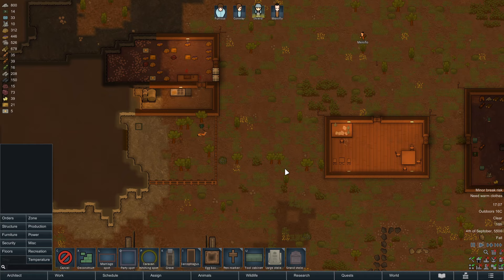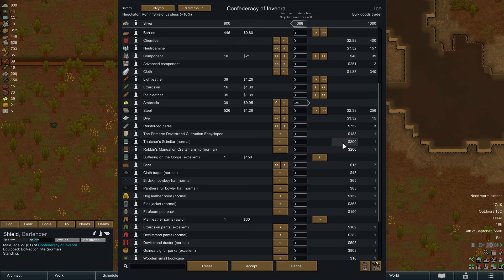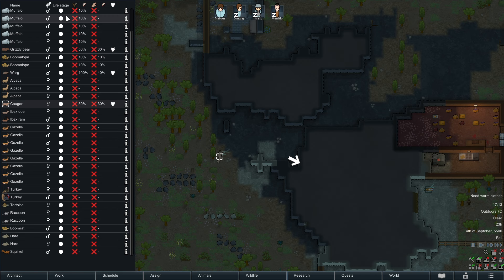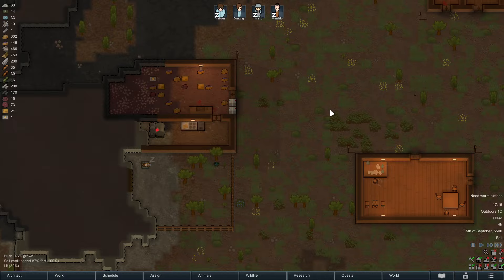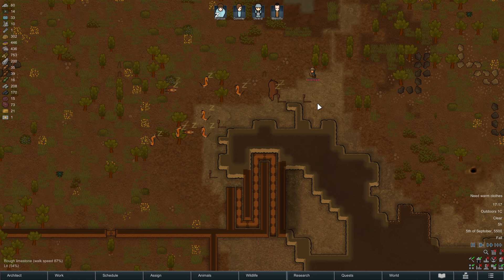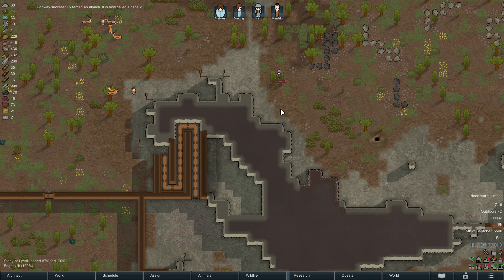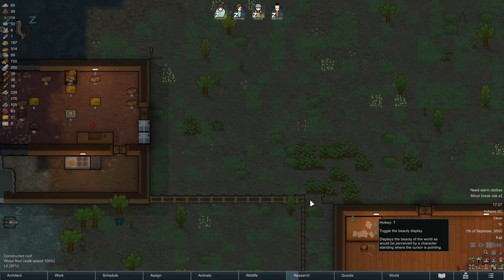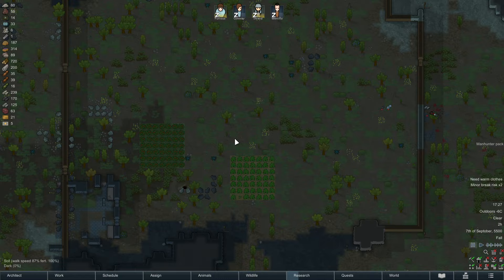ANIMAL TUTORIAL - Rimworld 1.5 COMPLETE TUTORIAL Guide (7)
In this new Rimworld 1.5  video series I do a complete beginners vanilla run without any mods. I explain everything in detail and to a full Tutorial run, explaining all different features the game has to offer.